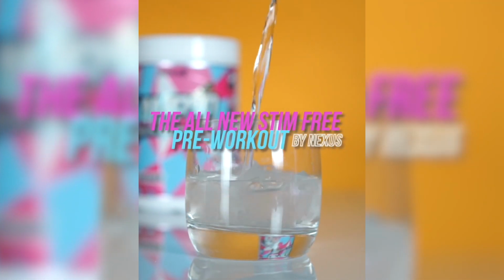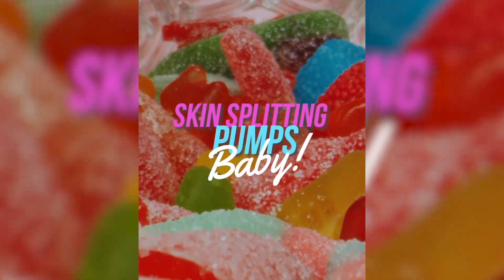The Most EUPHORIC Stim Free Pre-Workout Ever 💫 Nexus AMP3D Supplement Raw Review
MJ Fitness CEO, Joseph Mencel, gives you a RAW REVIEW on Nexus AMP3D Supplement!